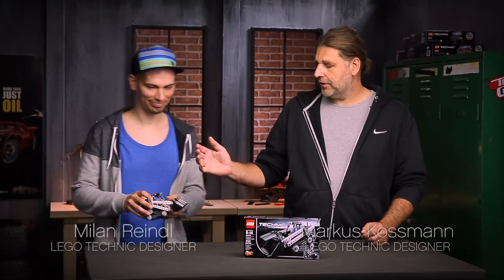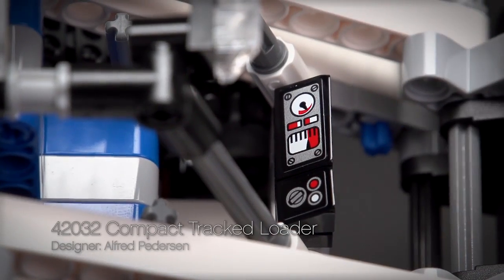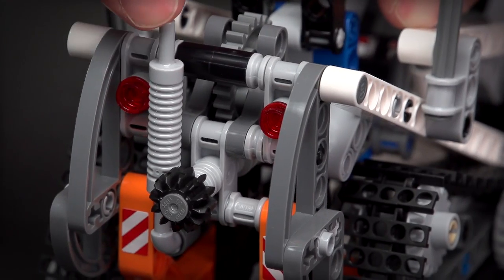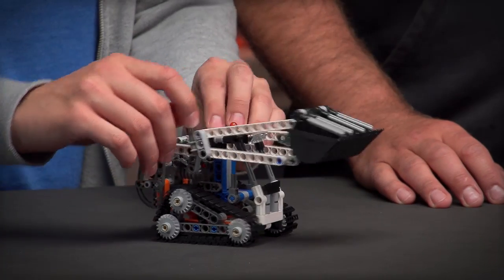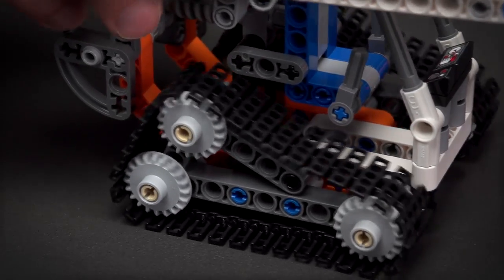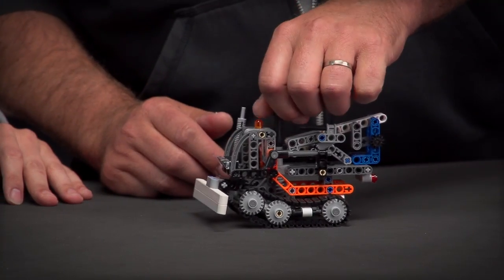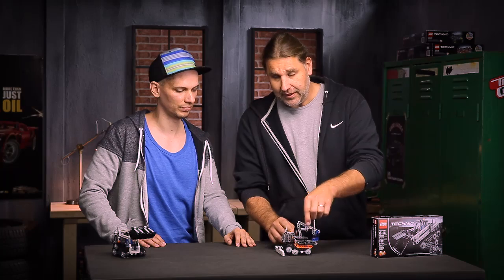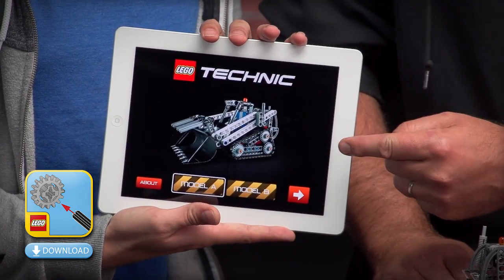Compact Tracked Loader - LEGO Technic - Designer Video 42032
Get a close look at the  42032 Compact Tracked Loader from LEGO TECHNIC.Learn more about the challenges and thoughts that have gone into building this fantastic LEGO TECHNIC model.